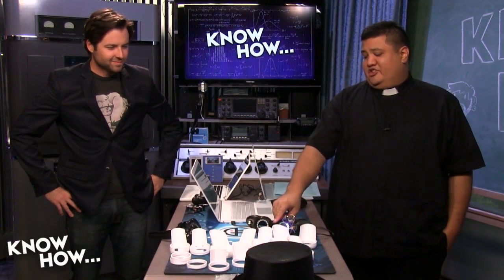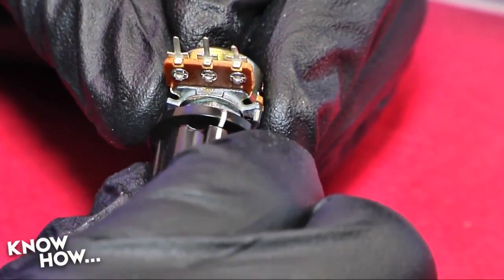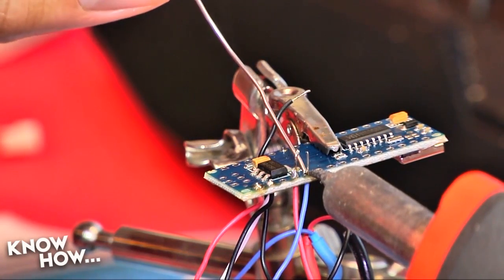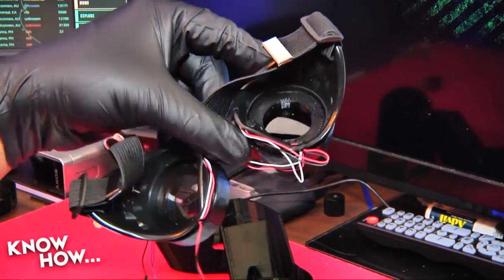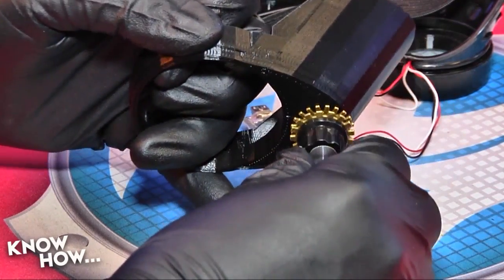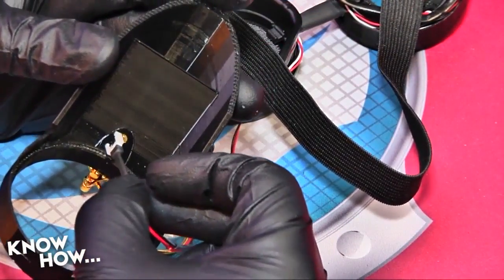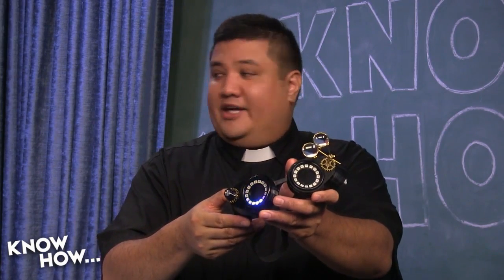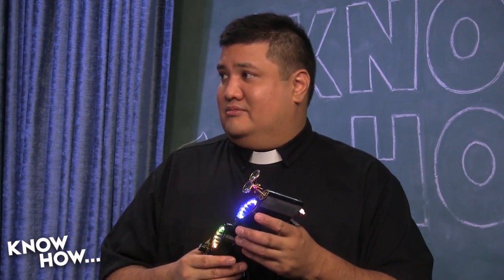Project Steampunk Final Assembly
The end of an ongoing series, Padre goes into detail about the final construction of his steampunk goggles project.